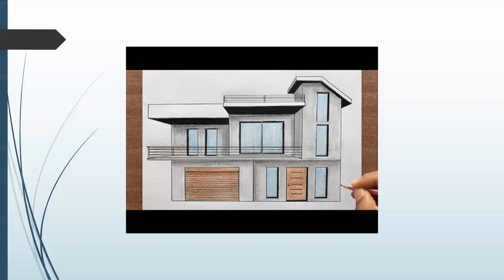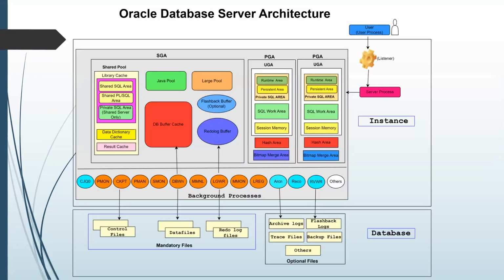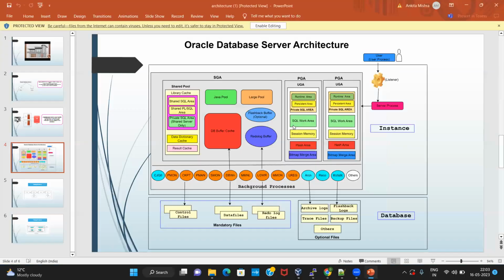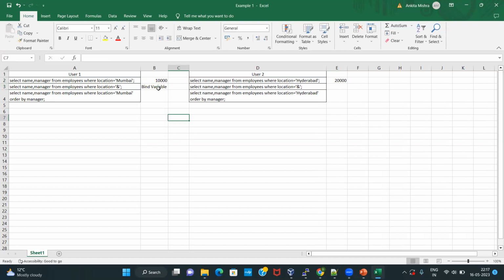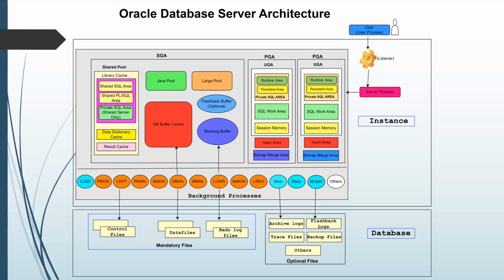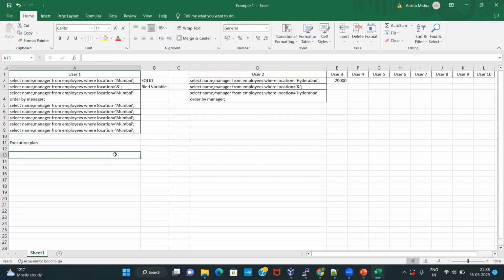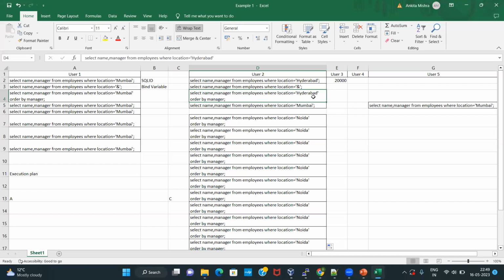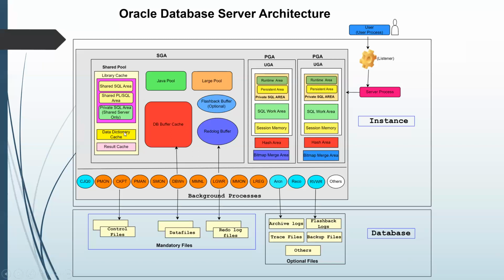Oracle DBA Class 2 Deep Discussion On Oracle Database Architecture